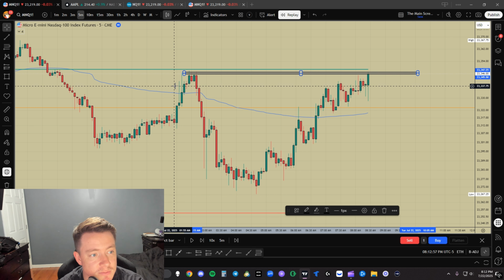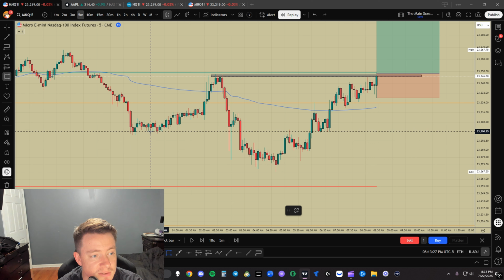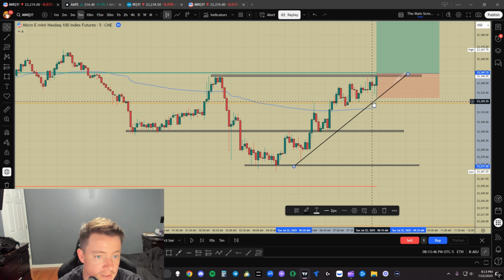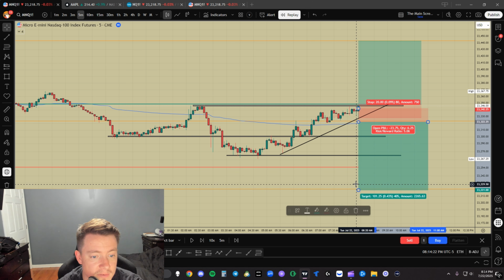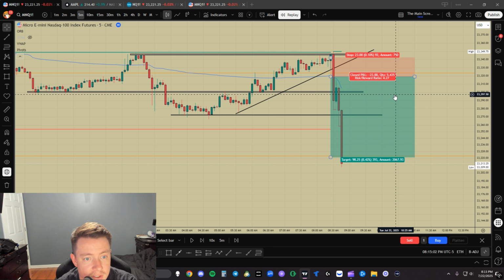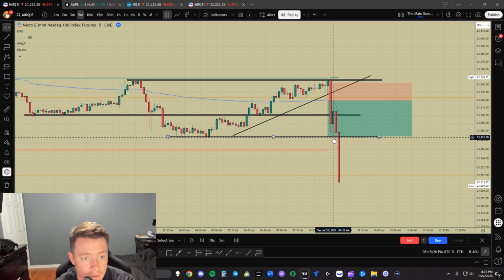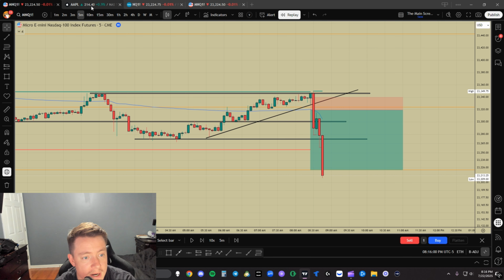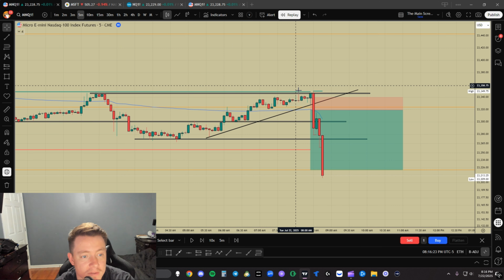How I Made $510+ Live Day Trading Nasdaq!